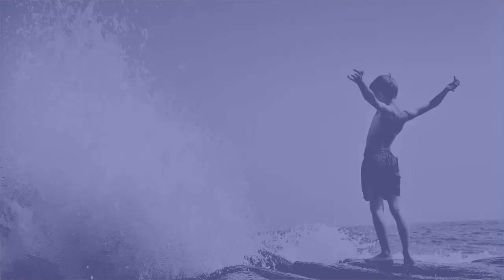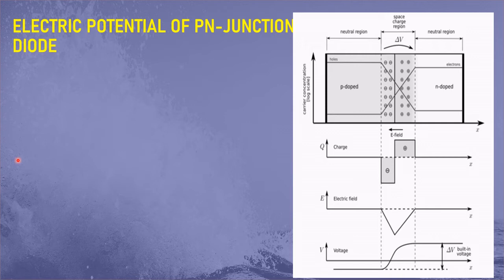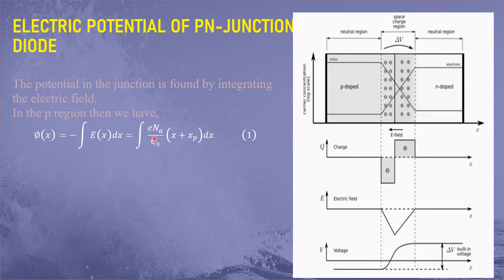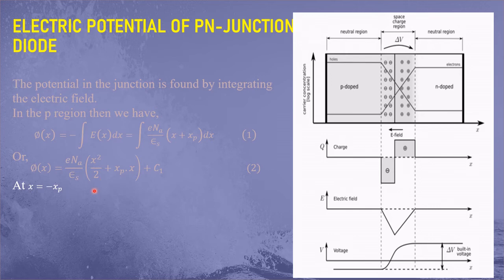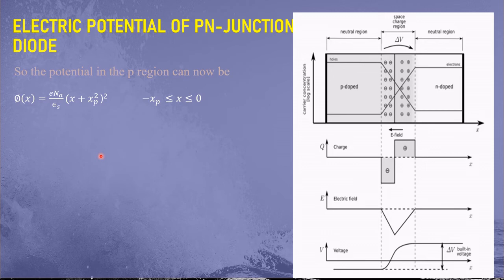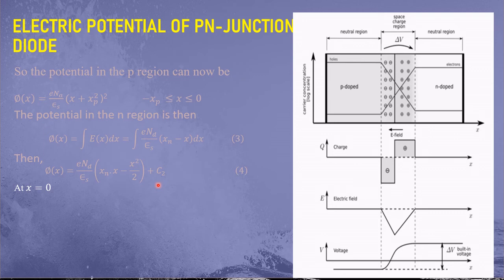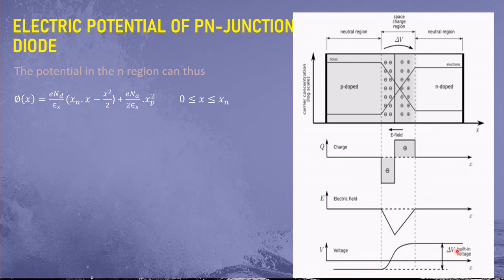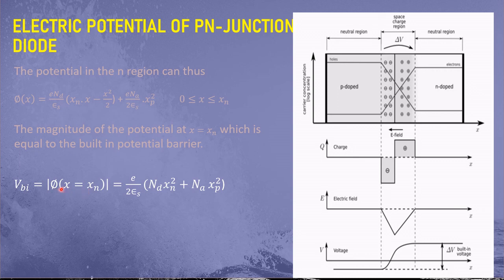Lecture-99 Electric Potential of PN Junction Diode. Electronics Science, Paper-II. UNIT- I.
Hey, in this video I have explained the electric potential of the PN junction diode and its calculation from its graphical representation of PN junction semiconductor diode of paper -II NTA UGC NET & WB SET exam for Electronics Science subject.